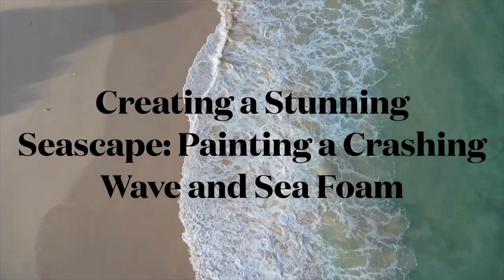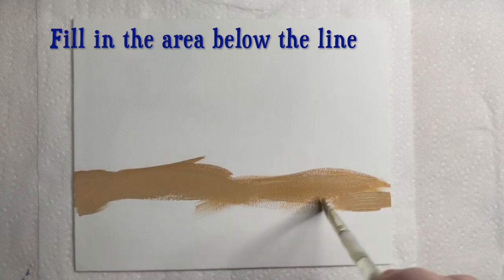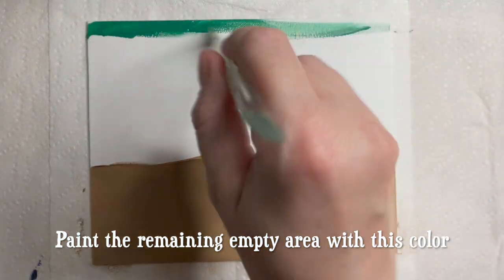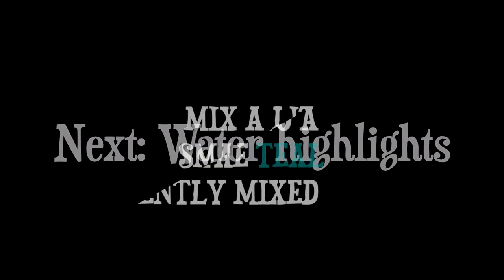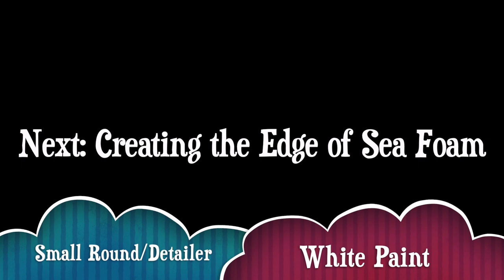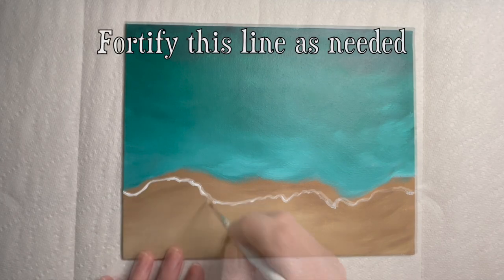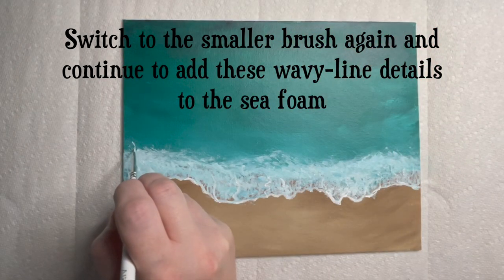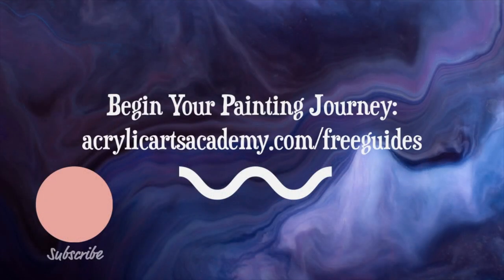Creating a Stunning Seascape: Painting a Crashing Wave and Sea Foam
In this acrylic painting tutorial from Acrylic Arts Academy, we'll show you how to paint a crashing wave with sea foam using acrylics. Whether you're a beginner or an experienced artist, this step-by-step painting tutorial will guide you through the process of creating realistic ocean waves with acrylic painting techniques.

If you need the supplies for this video, these links will help: Liquitex Paint Set Paint Brush Set
We'll cover topics such as painting water with acrylics, creating sea foam, and painting a view from above of a crashing wave. Our painting tutorial for artists will provide you with all the necessary tips and techniques needed to create a stunning seascape.

In this acrylic painting demonstration, you'll learn how to use different brush strokes, color mixing, and layering techniques to achieve realistic waves and sea foam. Our painting techniques for water will enable you to create a beautiful, tranquil scene that will transport you to the ocean.
So if you want to learn how to paint a wave with sea foam, then this acrylic painting tutorial is perfect for you. Follow along with us and discover the joy of creating your very own breathtaking crashing wave with acrylics.

If you enjoyed this free tutorial, consider giving a one-time gratuity